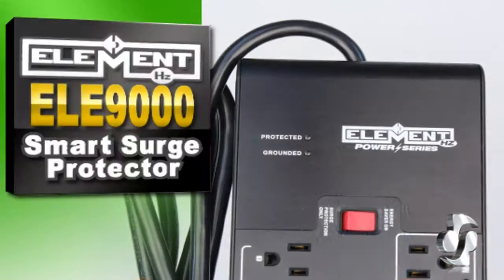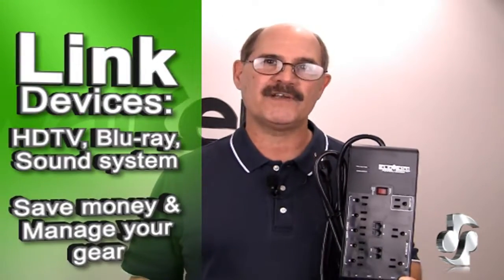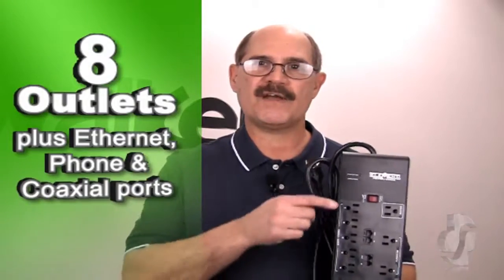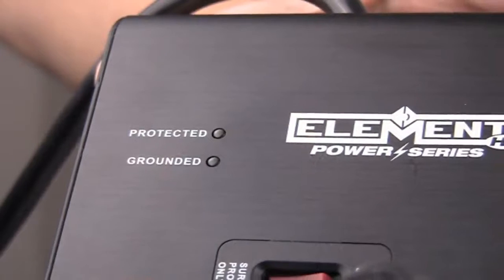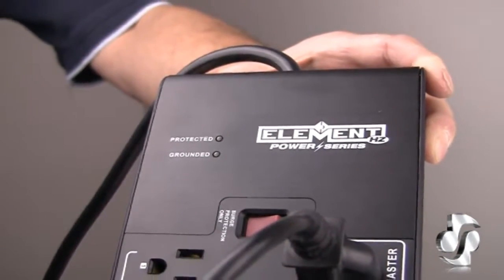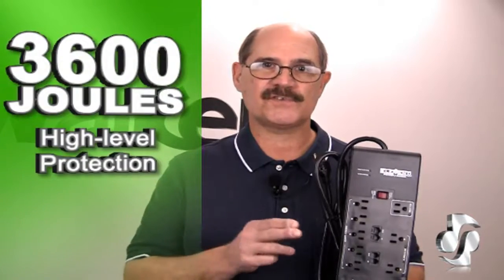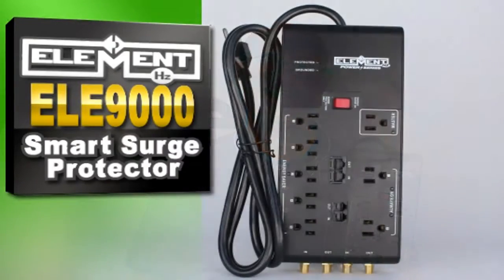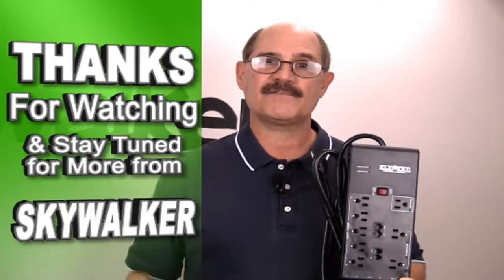ELE9000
Element-Hz Power Series™ Smart Surge Power, 3600 Joules